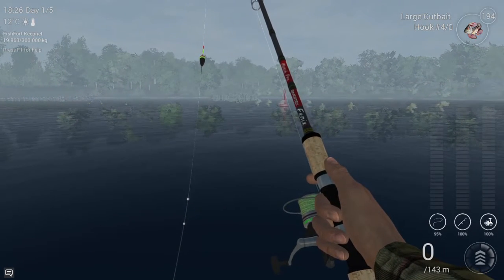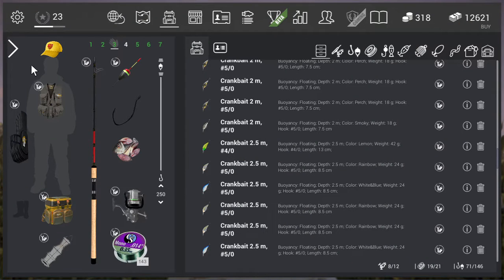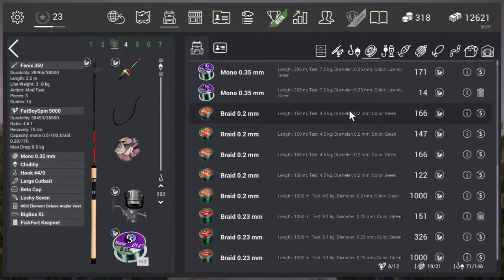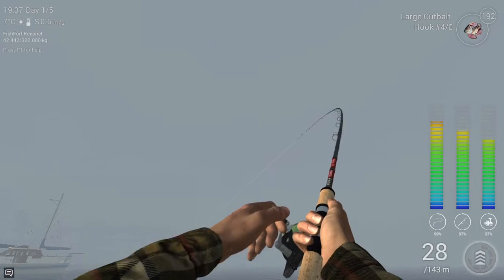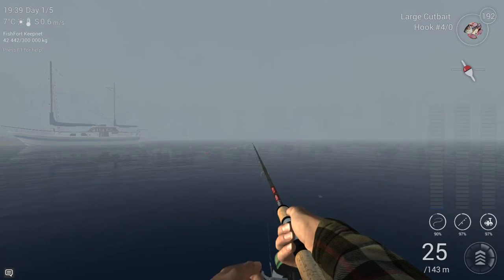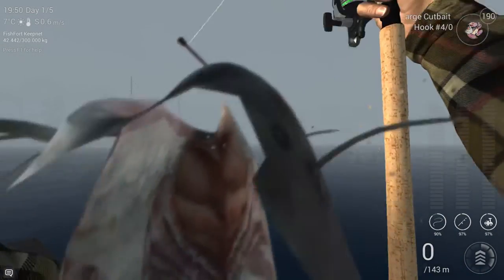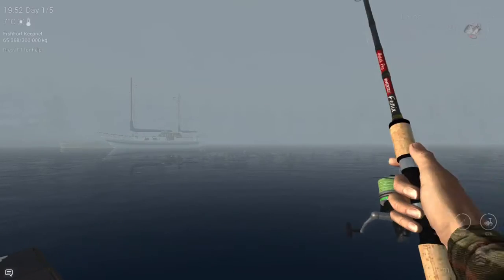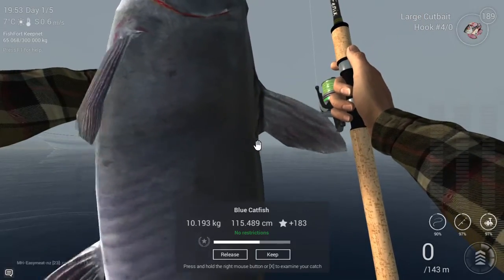Fishing Planet Michigan Trophy Blue Catfish 22.626 KG Blue Catfish on 7.2KG line